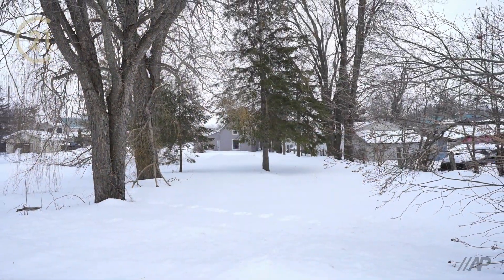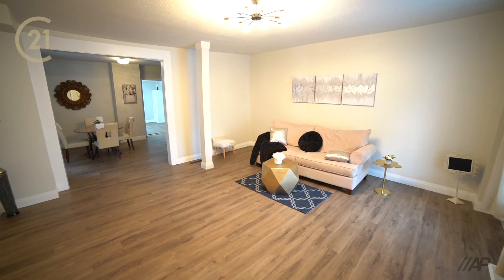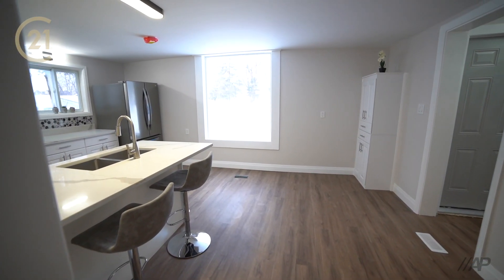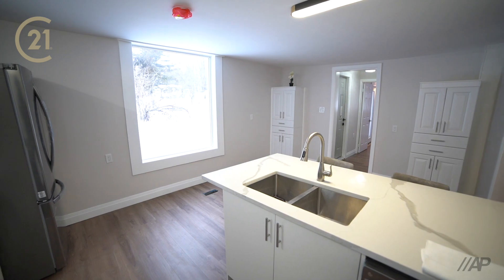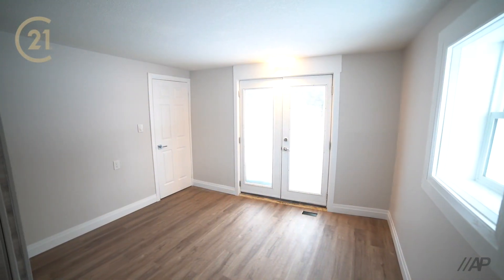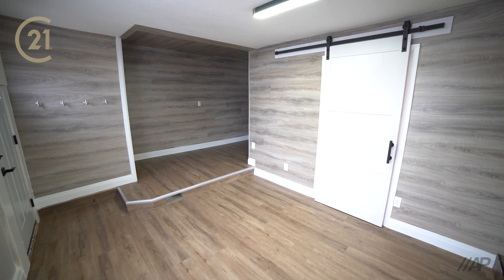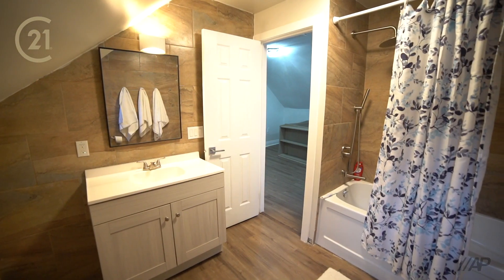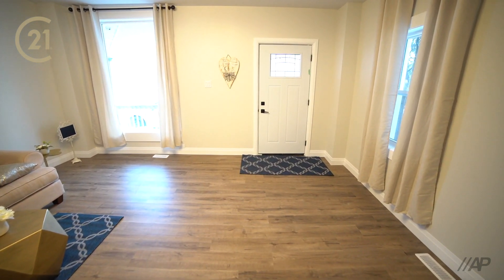Sophie Goudreau - For Sale: 18553 Dundas St, Martintown, ON